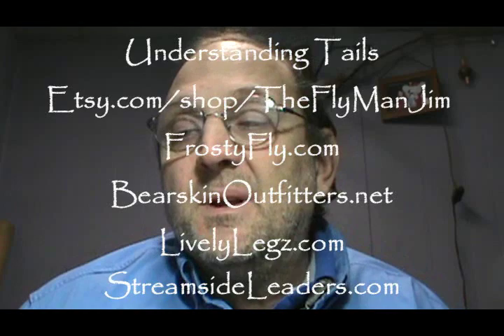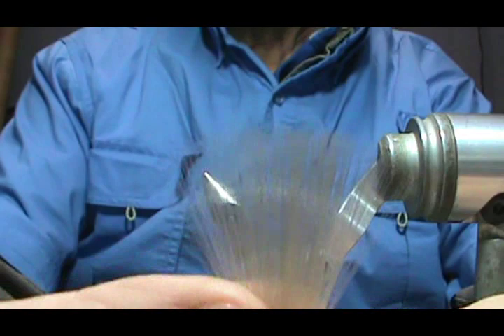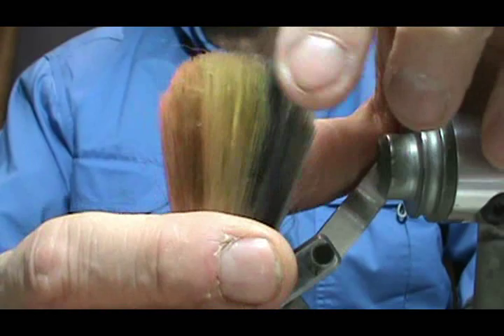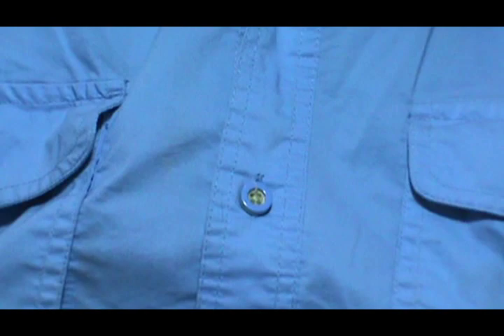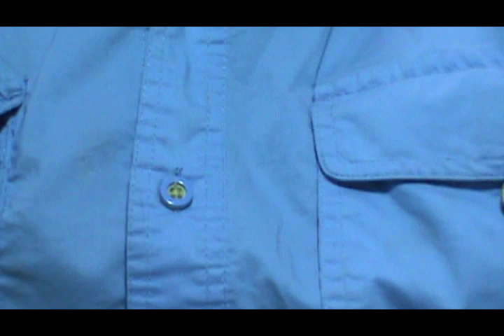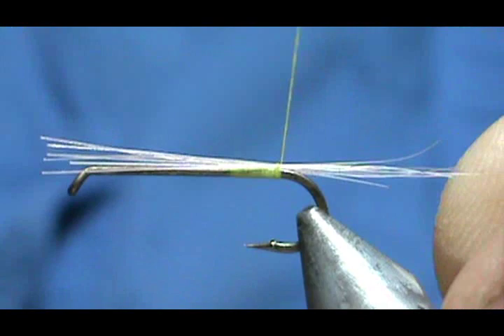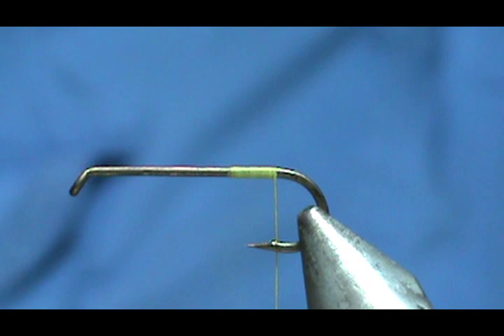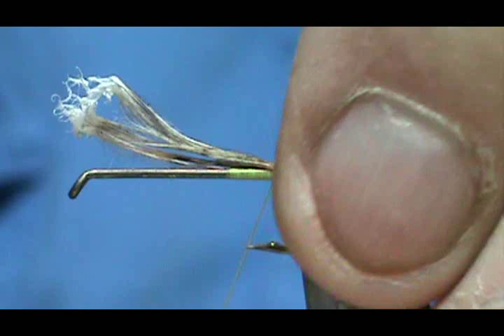Fly Tying UnderstandingTails with Jim Misiura